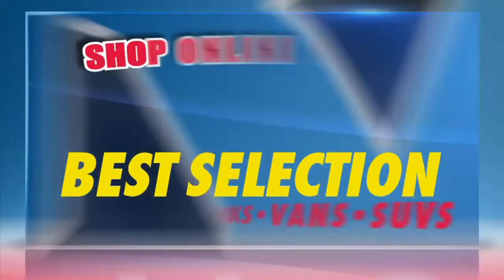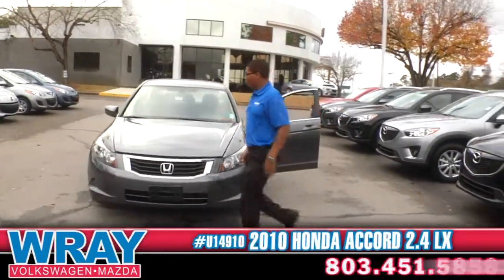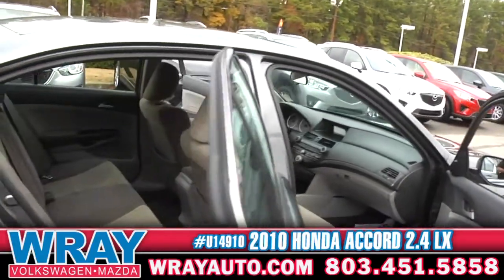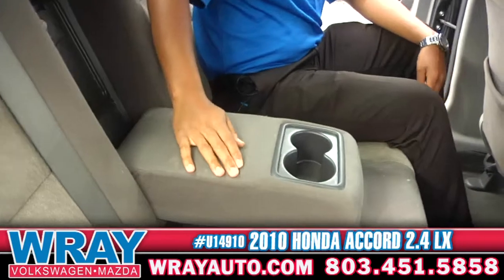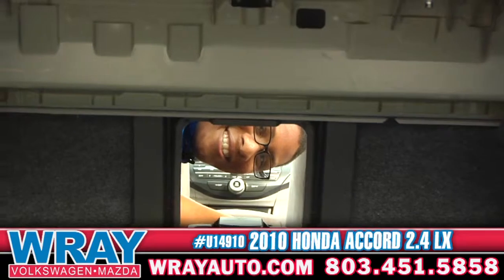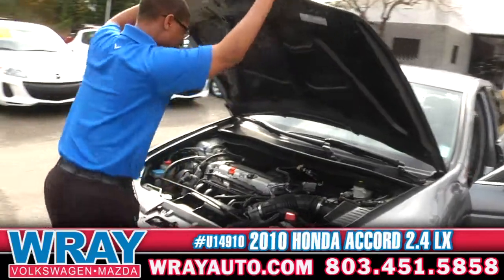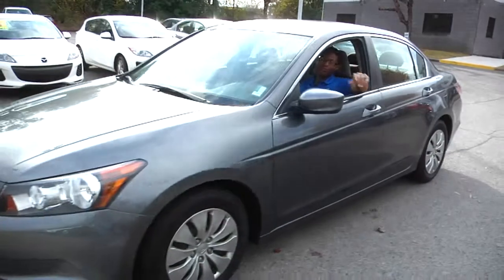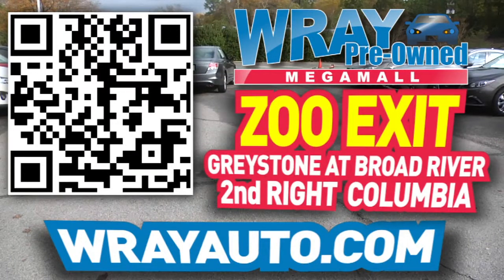U14910 2010 HONDA ACCORD 2.4 LX